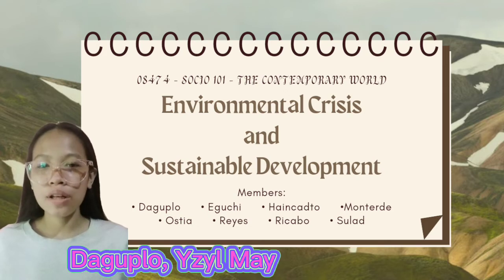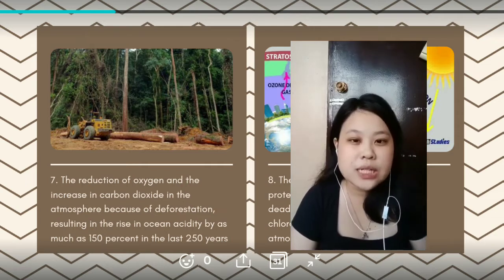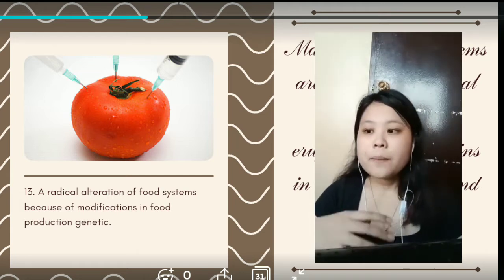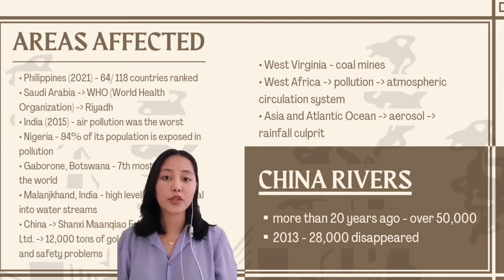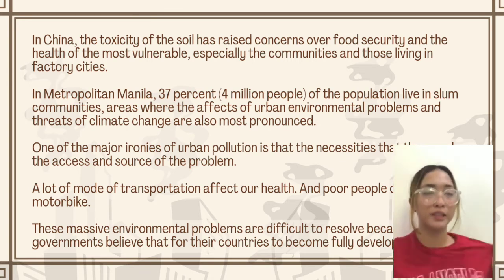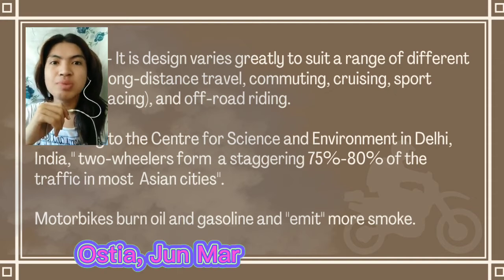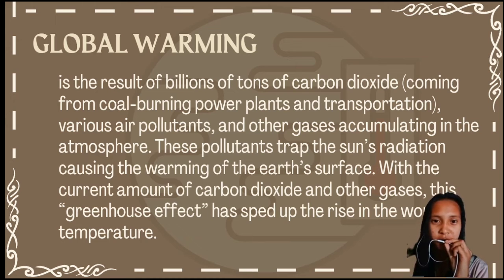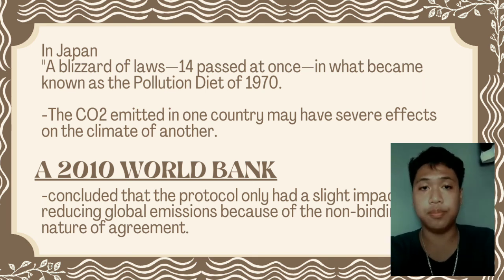Environmental Crisis and Sustainable Development || Group 6